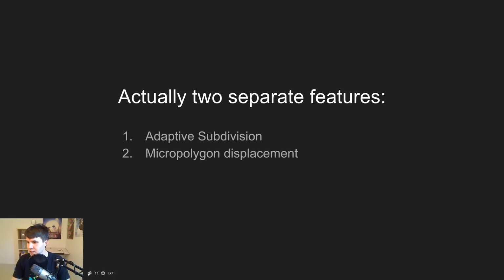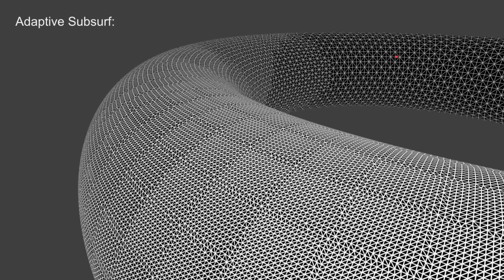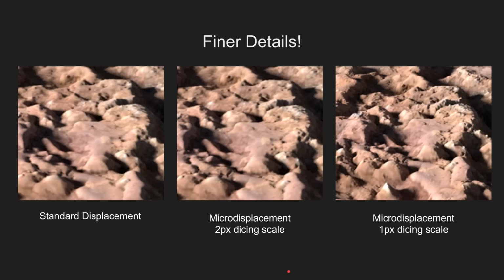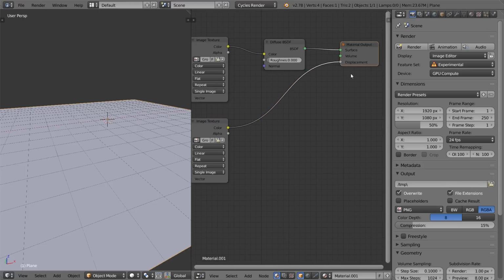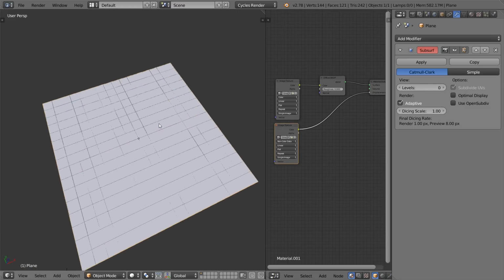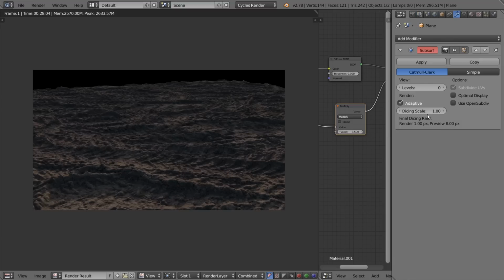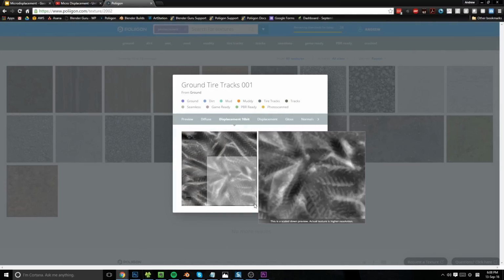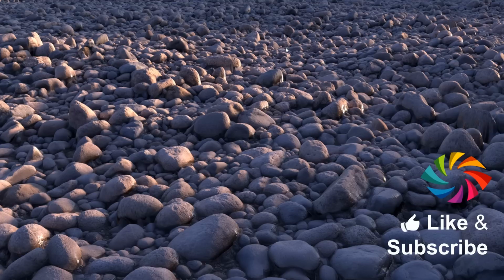Introduction to Microdisplacements - Blender Tutorial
Blender tutorial showing you how to use the latest Micropolygon displacements and Adaptive Subdivision. Read about it